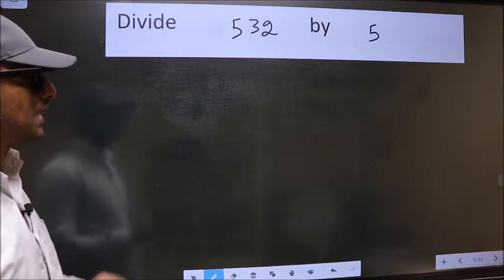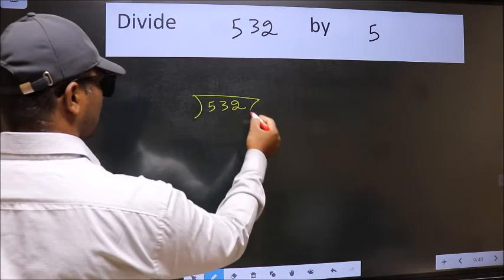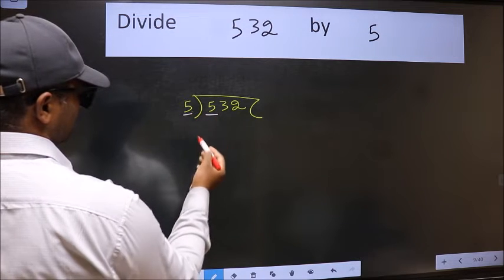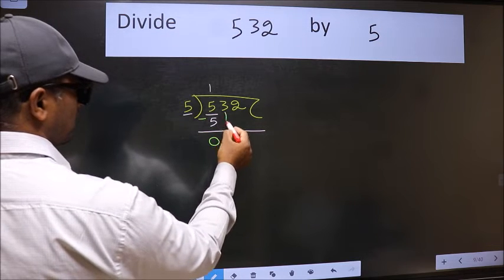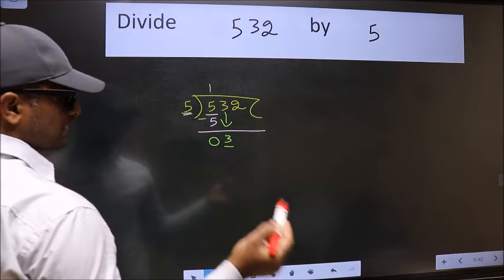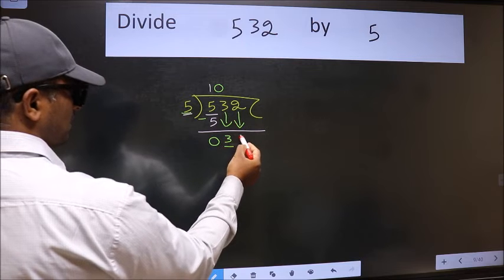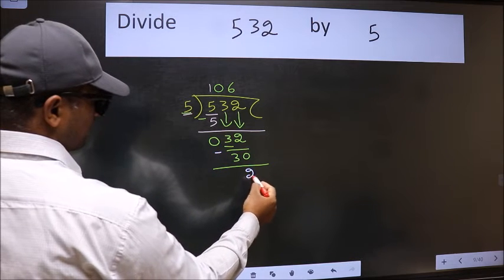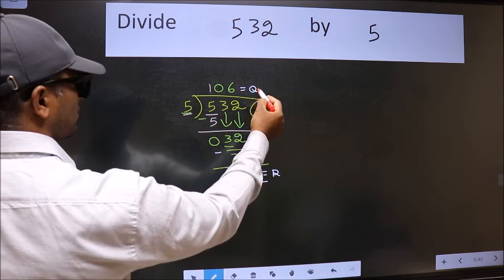Divide 532 by 5 many get this quotient wrong